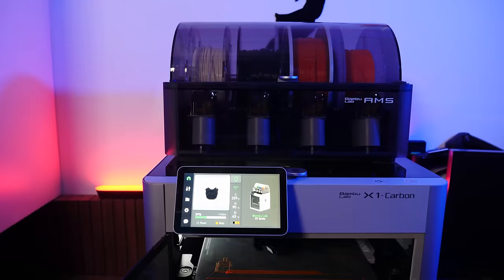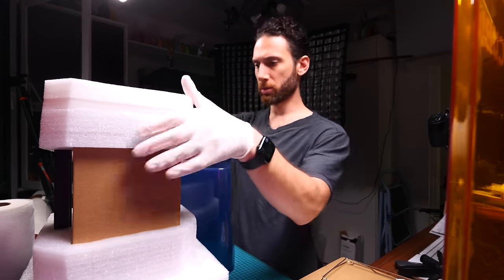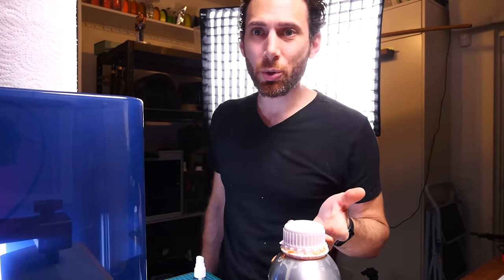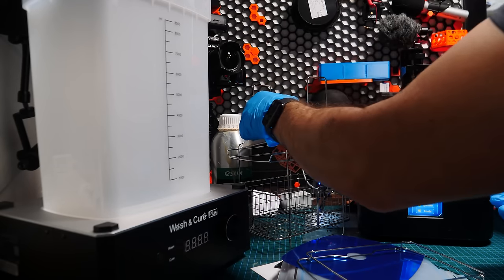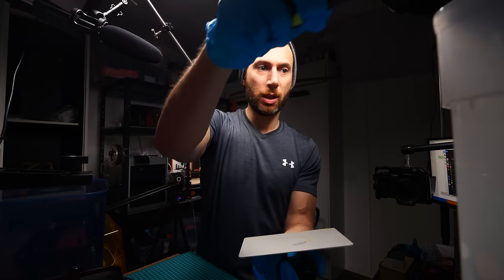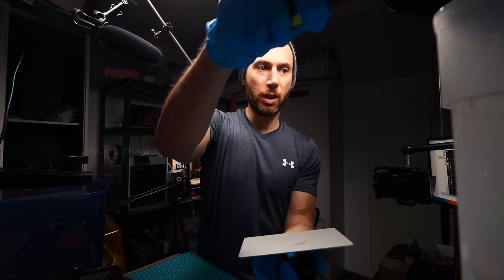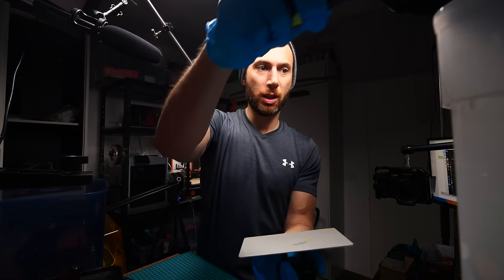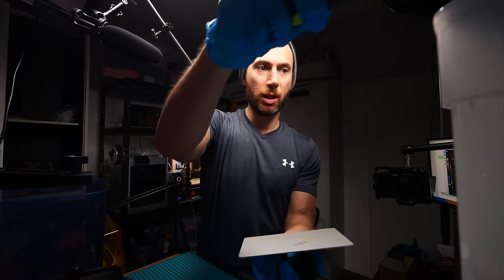Resin 3D Printing Wasn't What I Expected. AT ALL.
In this video, I share my experience of trying Resin 3D Printer for the first time.

After years of exclusively using FDM or filament-based 3D printers, I finally took the plunge and tried out resin 3D printing for the first time...

In this video I'm going to share what it was like, my conclusions about it, and whether or not you too should consider getting a resin 3D printer.

00:00 Introduction
02:19 Unboxing My Anycubic Photon Mono 2
03:50 Setting Up
05:12 Let's Start Printing
07:19 Washing Using The Wash & Cure Machine
10:12 Curing Using The Wash & Cure Machine
11:45 Let's Print More Stuff!
13:00 My Experience
16:55 Conclusion

👉 My video on how I planned and designed my first ever 3D Maker Space, Print Farm and Studio